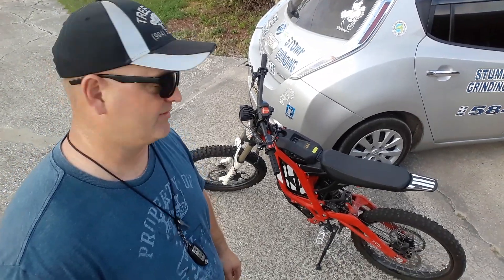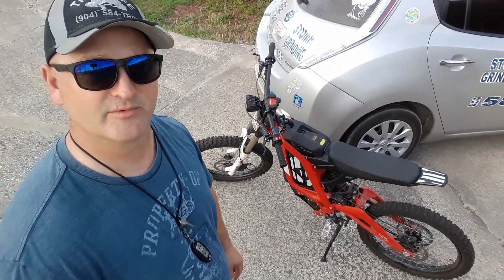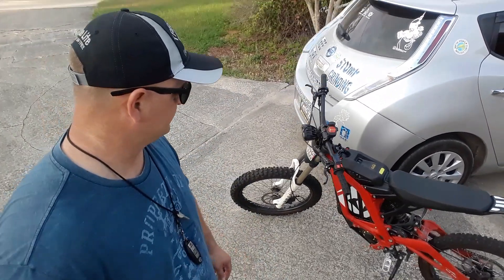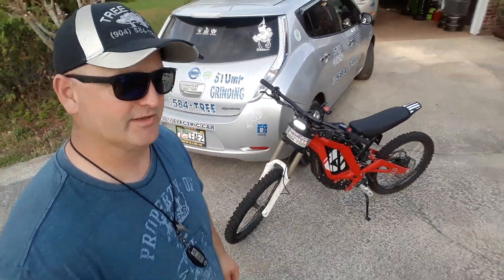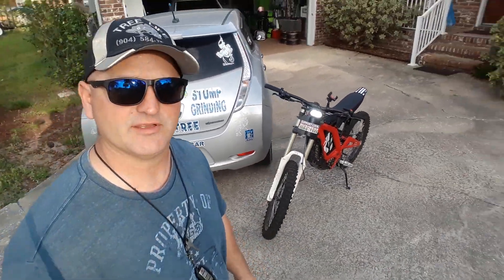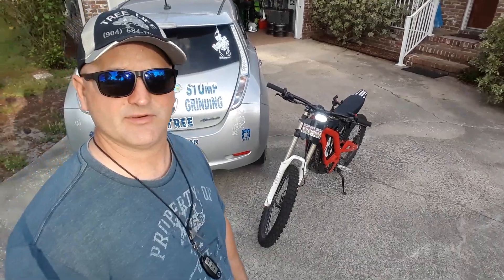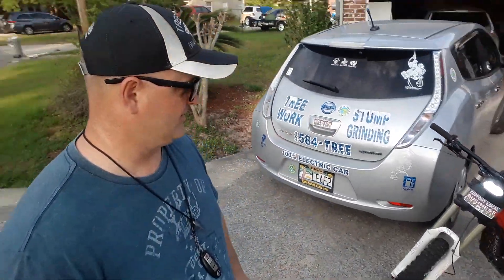SUR-RON FIREFLY !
March 29, 2020 ROGER BREAKS OUT HIS SUR-RON FIRE FLY AND DOES A RIDE ALONG WITH HIS SELFIE STICK . HOLD ON THIS ONE ARM STUFF @ 50 MPH IS NOT SAFE ! FEEL THE WIND AND THE TORQUE AS IT SNAPS ME BACK WHEN I ROLL THE THROTTLE WIDE OPEN DOWN RIVER RD !